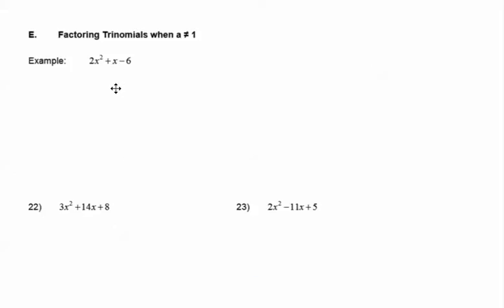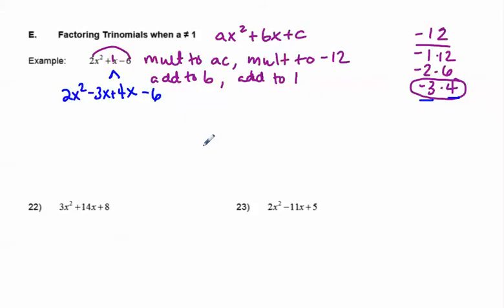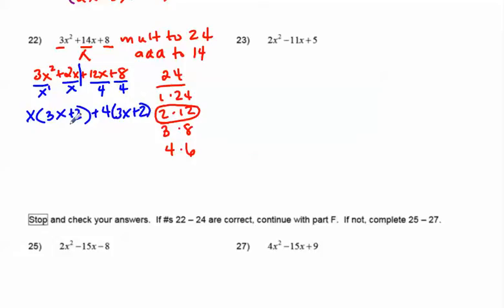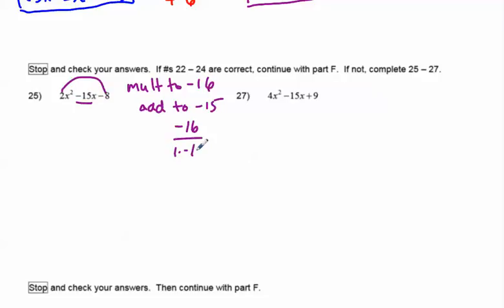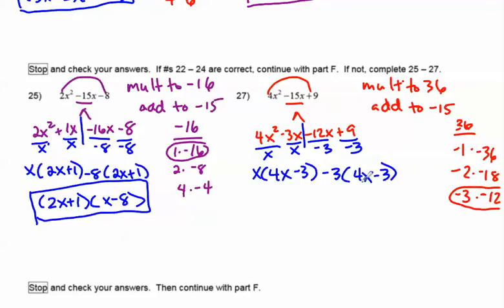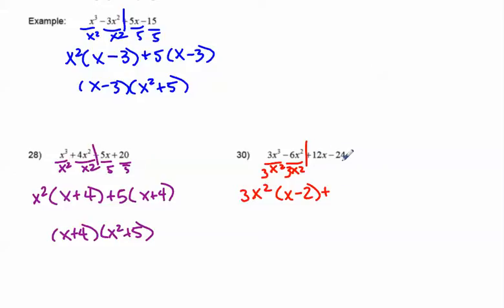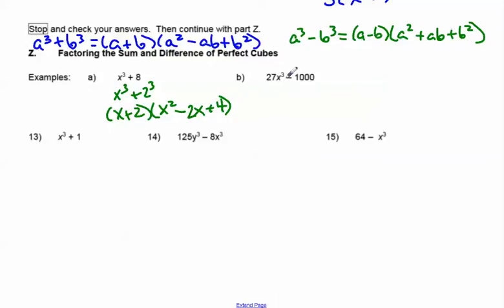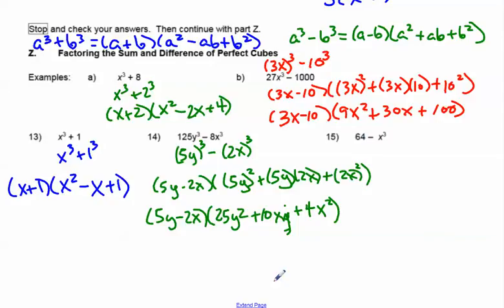Extra Factoring Review by Type Pages3 & 4